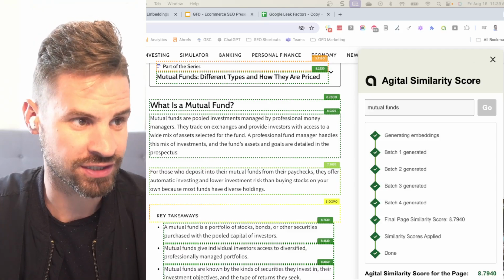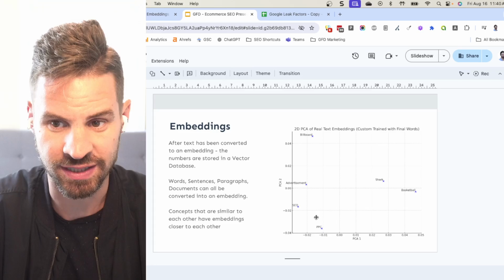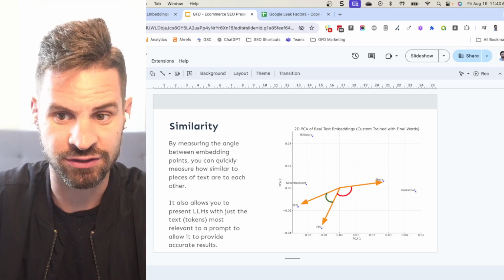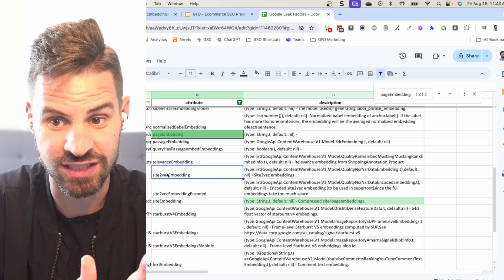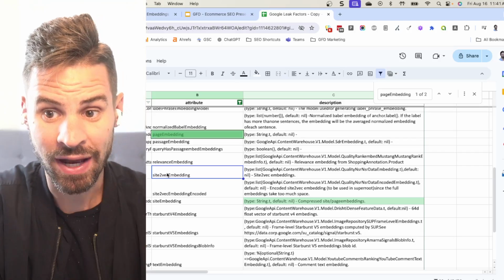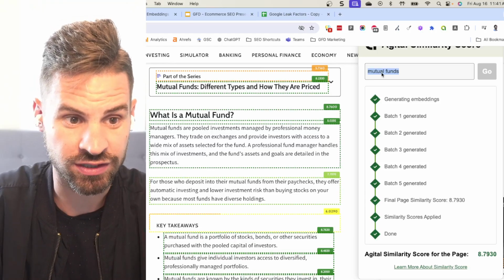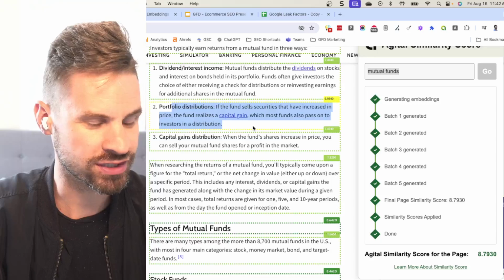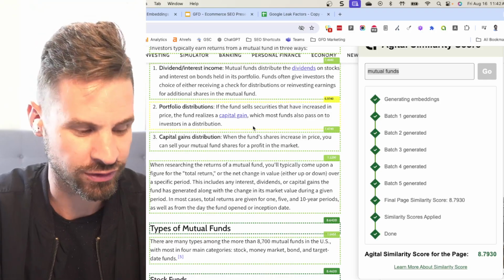Similarity Score Extension By Go Fish – Analyze Content for SEO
Discover how the Similarity Score Extension by Agital helps you analyze content similarity across web pages. This tool, developed in collaboration with Go Fish Digital, allows SEOs and content strategists to identify duplicate content, assess originality, and improve on-page optimization. Learn how to use the extension to streamline audits and enhance your content strategy.